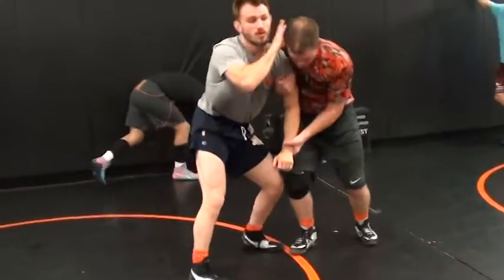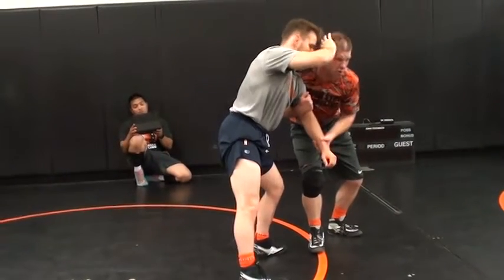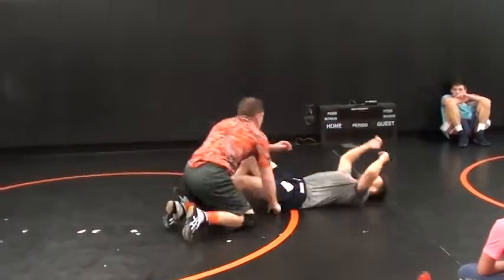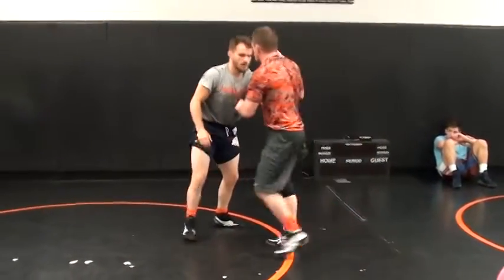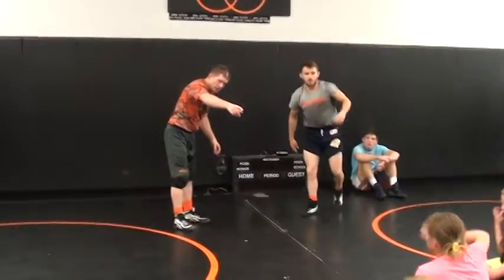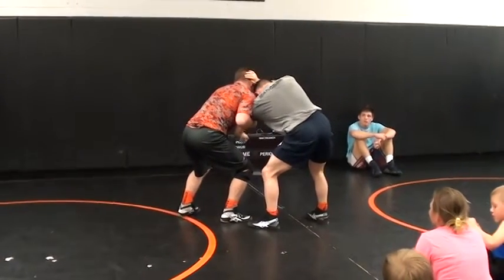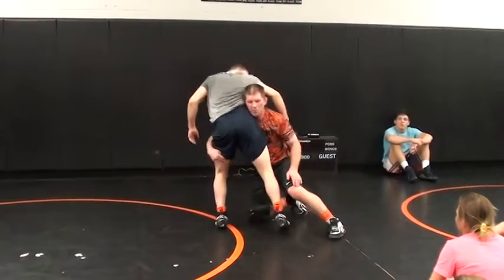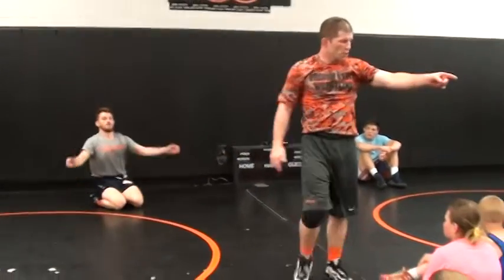Roberts 2 On 1 Cross Post Double